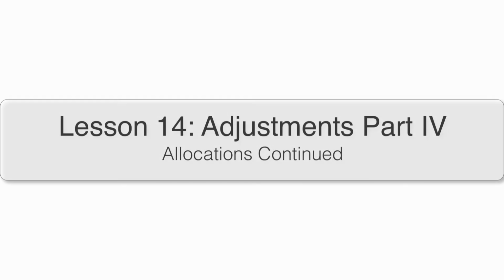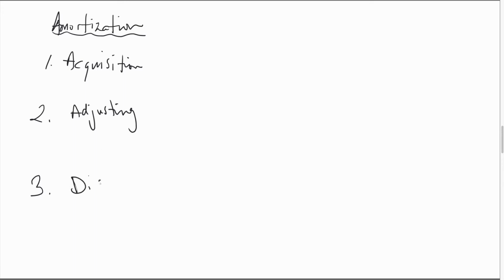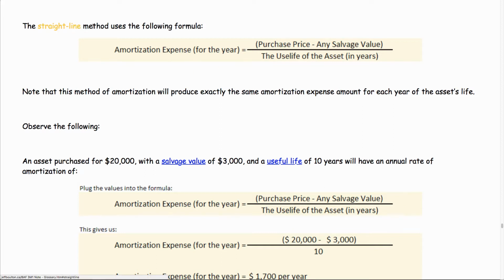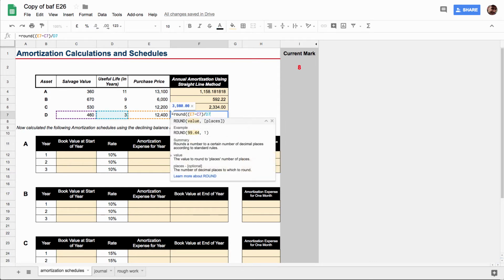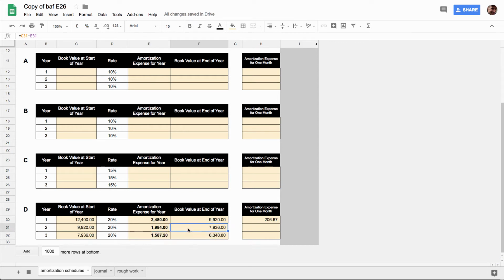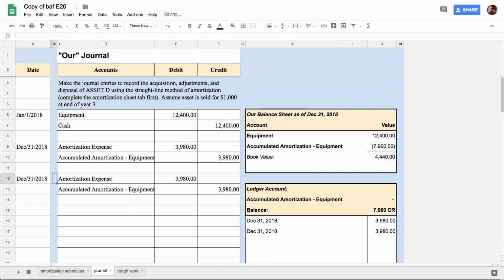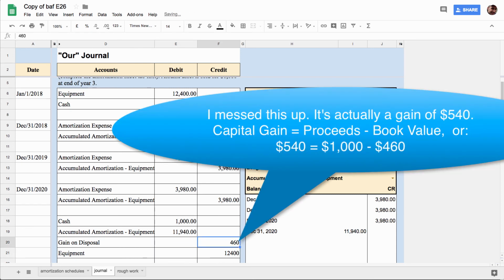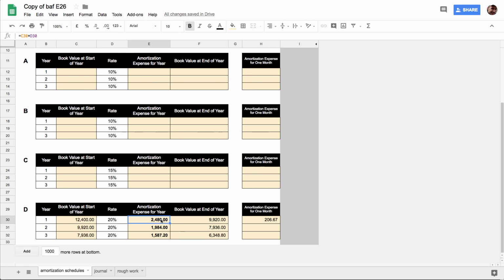Lesson 14: Adjustments Part IV (Allocations continued)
The final lesson on allocations which involves amortization. The straight-line and declining balance methods are explained, as is the life cycle of an asset (acquisition, adjusting, disposal).